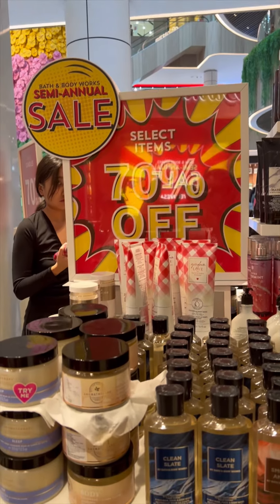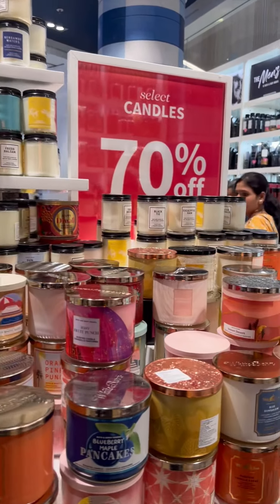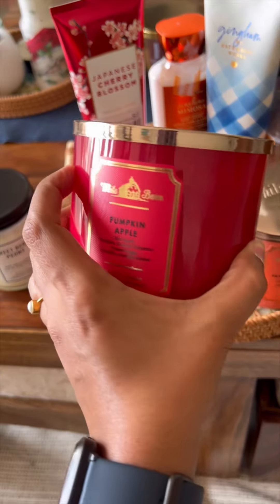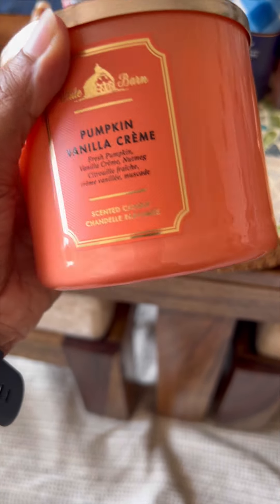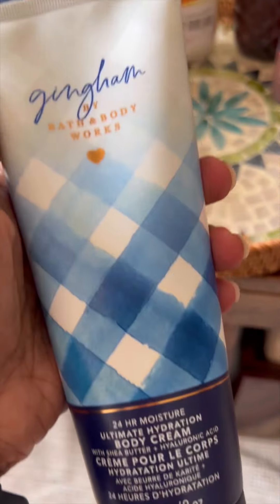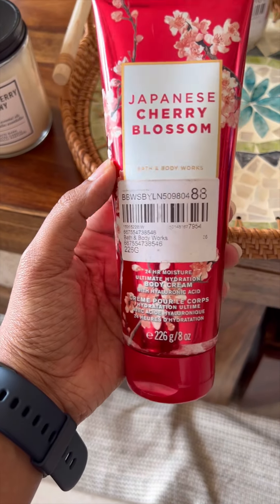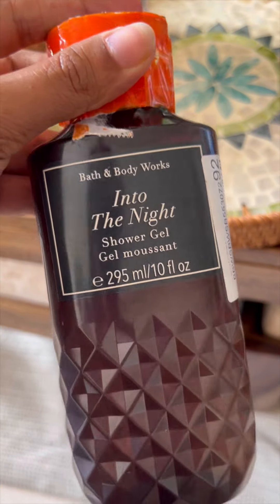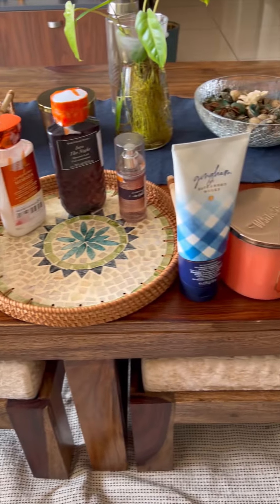Bath and body works haul video✨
Hi loves,

These are the items I purchased from Bath and Body works

Candles -
Pumpkin Vanilla Crème
Pumpkin apple
Sweet berry peony

Thousand wishes perfume

Japanese cherry blossom
Gingham ultimate hydration body cream
Sunshine mimosa 24-hr body lotion
Into the night shower gel Gel moussant